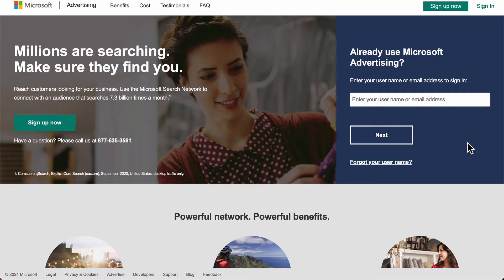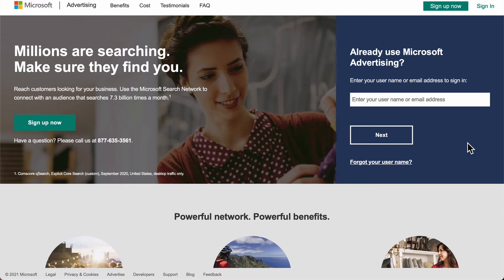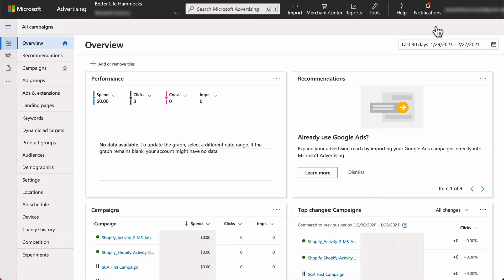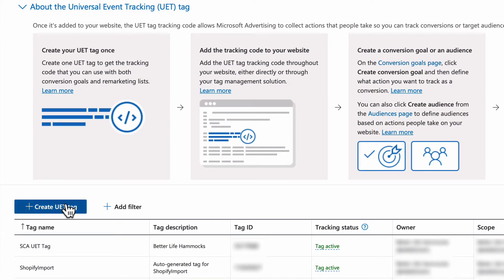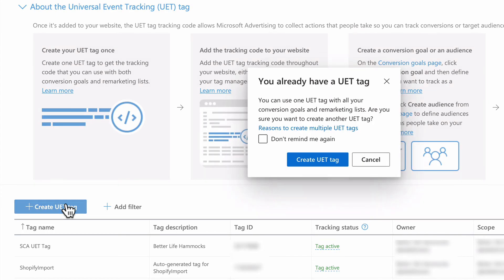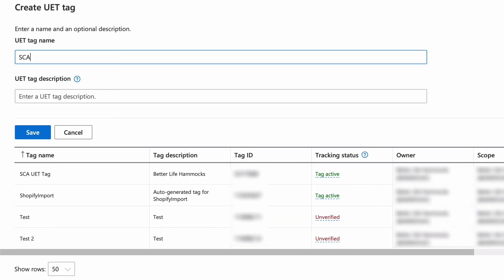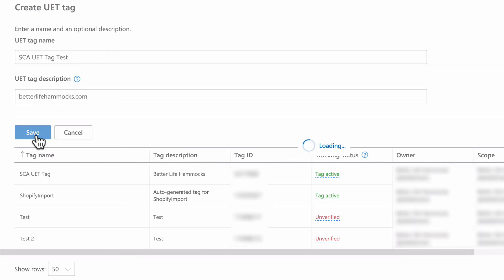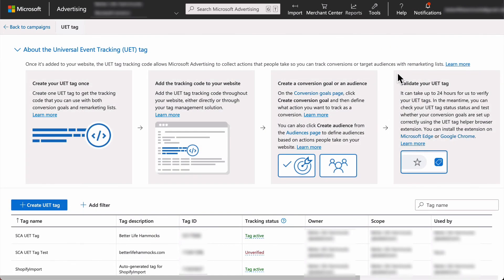Microsoft Ads: Create A Universal Event Tracking (UET) Tag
Learn how to create a Microsoft Ads Universal Event Tracking (UET) Tag.